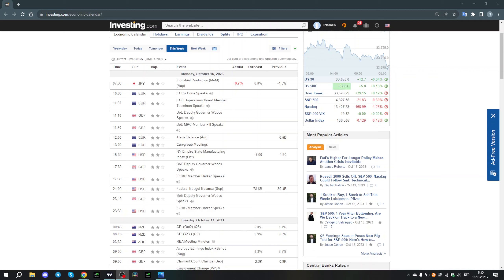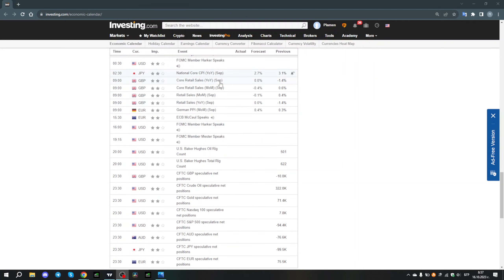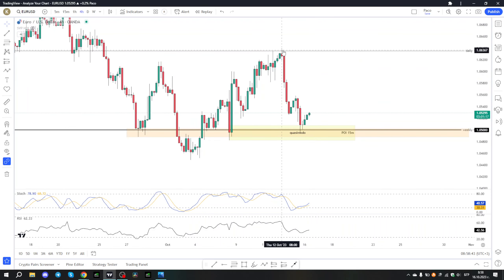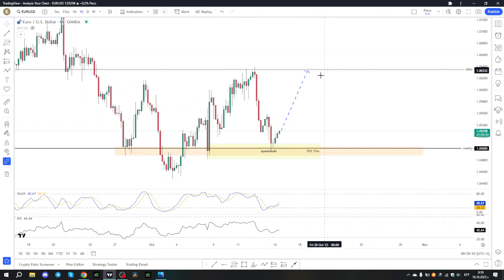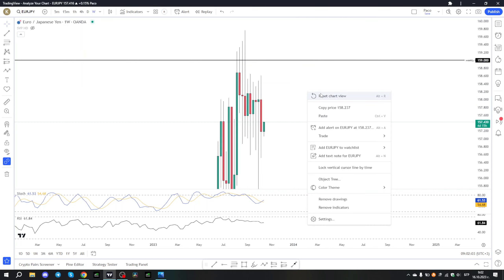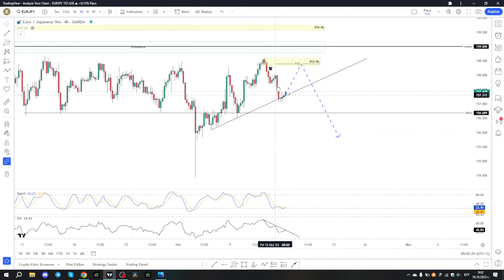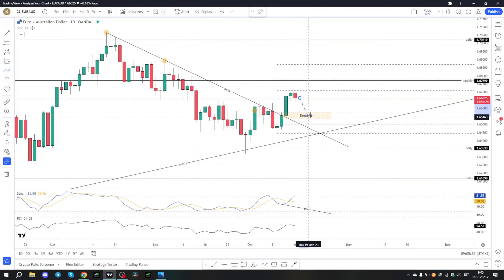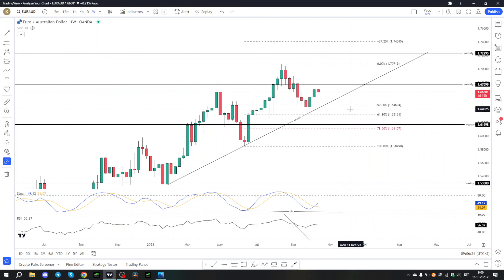Weekly FOREX Forecast and SETUPS | 16.10.23 - 20.10.23 | Vol.56 | Gold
Weekly FOREX Forecast and SETUPS | 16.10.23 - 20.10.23 | Vol.56 | Forex | Gold | True Sight Forex + OUR NEW SERVICE - "TRADING COMMUNITY"

We are expanding our team and now we are 8 people - active traders. We are following strict rules and strategies. Last two weeks we were able to catch more than 2000 pips. That's why we decided that we could share our experience and knowledge with you, so we have launched our new service - "Trading community" It includes:
- Trade ideas - swing, intraday, long-term, stocks, crypto and SMC!
- Daily analysis of the traded instruments!
- Additional materials: - Our course - In English and Bulgarian (1 module per month)!
- Trades breakdown!

If you need any help or you want me to analyze another currency pair, create a specific video on a trading or investing topic or anything else, please make sure to hit me a message on Telegram or leave a comment! We really hope you will enjoy the content and implement some of the trading tips we mention!

Timestamps:
Intro 0:00
News 0:20
EUR/USD 1:45
GBP/USD 3:39
EUR/JPY 5:05
GBP/JPY 7:00
EUR/AUD 8:48
GBP/AUD 11:04
EUR/NZD 12:52
GBP/NZD 15:42
Gold (XAU/USD) 17:18

Past results are not indicative of future results. A high degree of leverage can work against you as well as for you. Before deciding to invest in foreign currency, you should carefully consider your investment objectives, level of experience and risk appetite. There is a possibility that you may lose some or all of your initial investment and therefore you should not invest money that you cannot afford to lose. You should be aware of all the risks associated with currency trading and seek advice from an independent financial advisor if you have any doubts. True Sight Forex is not a professional currency trader, in no way does it say that you can achieve the same results as him. His results are not typical of what every trader achieves. However, they are very possible. They are the result of long term trading, none of these results will come overnight. It takes time, but it can definitely be done by a serious trader. Trade at your own risk, True Sight Forex is not responsible!